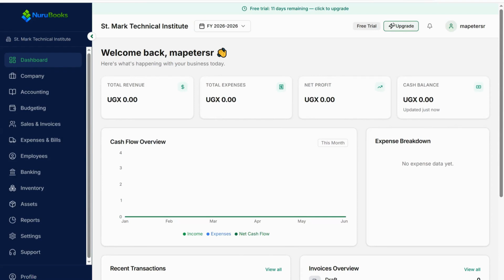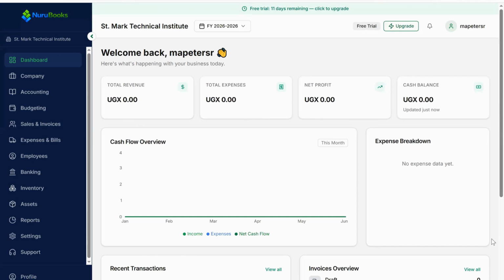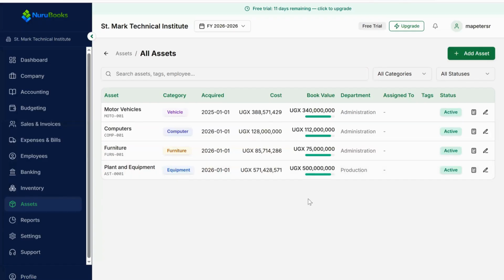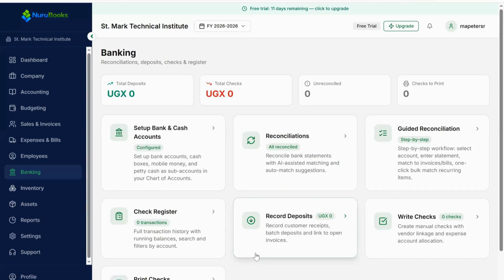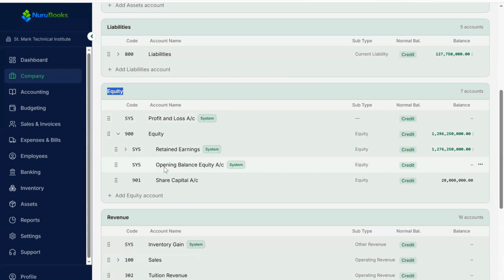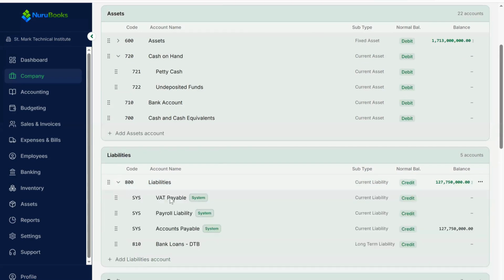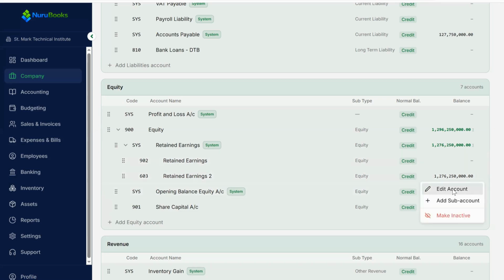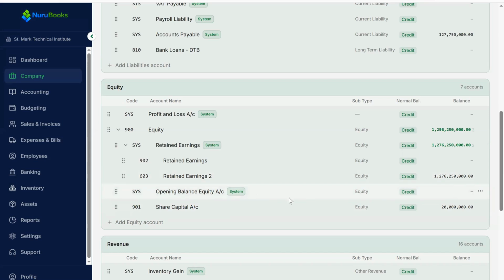SESSION 1 - Opening Balances in NuruBooks